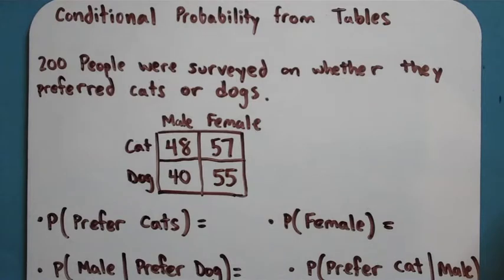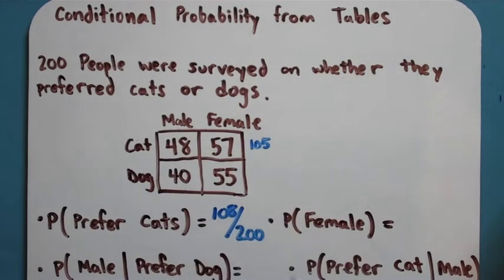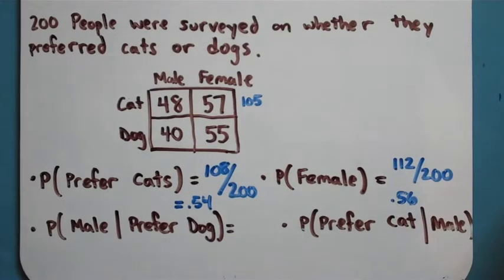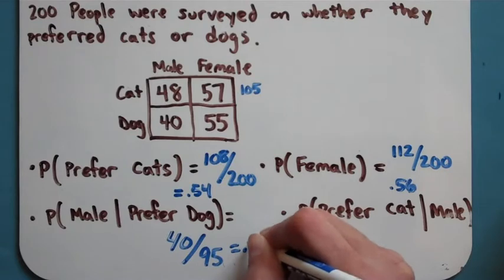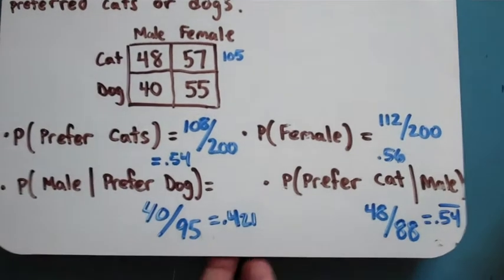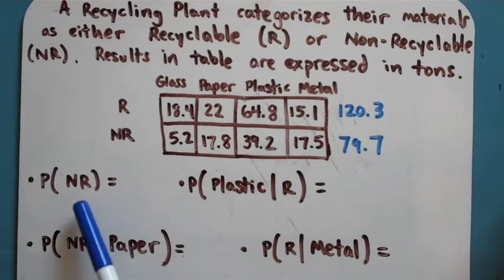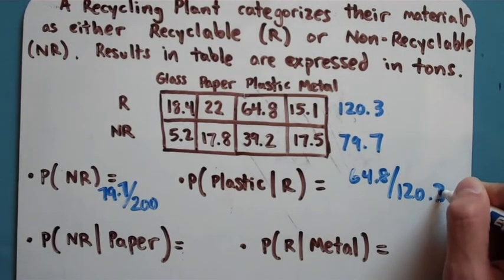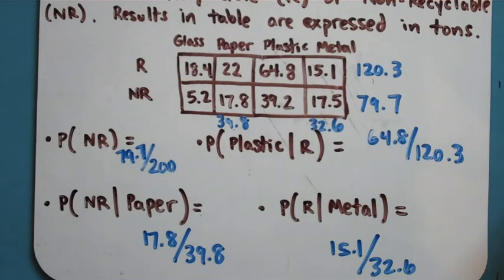Conditional Probability from Tables (12-4-2)